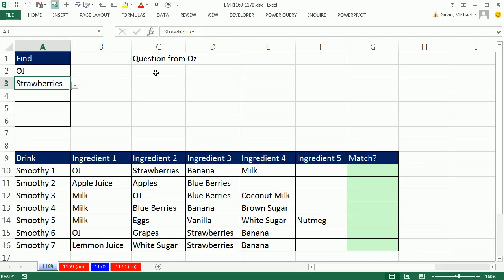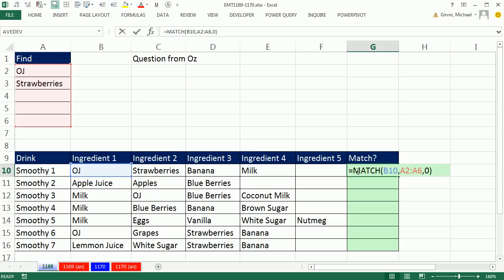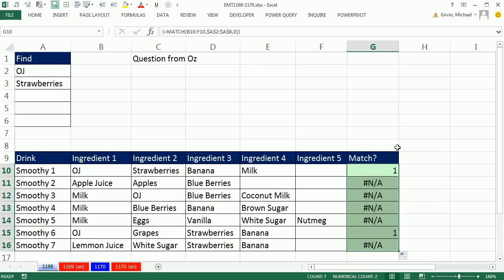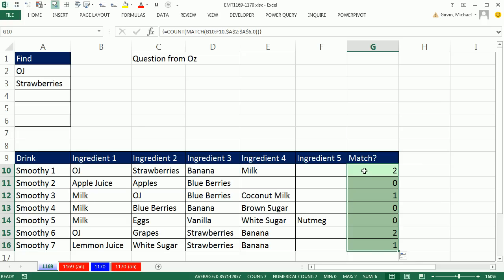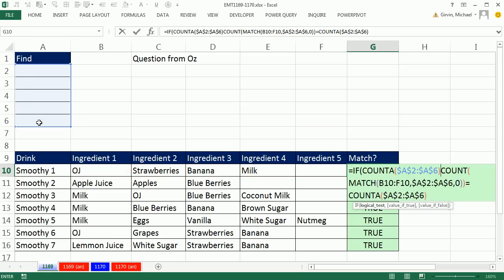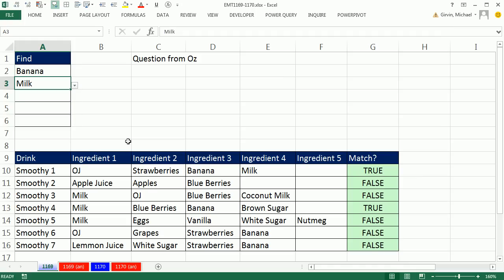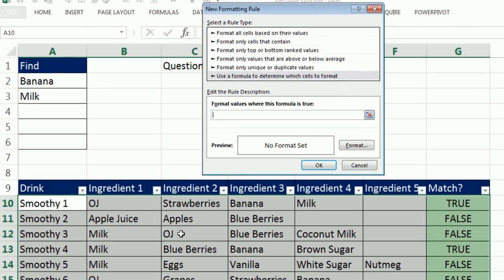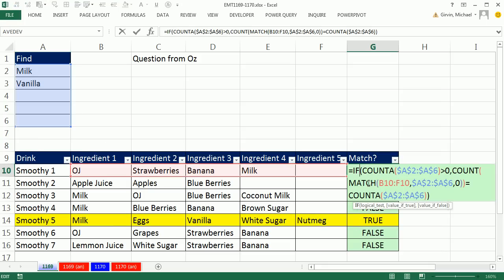Excel Magic Trick 1169: Are Items In Row In Master List? Filter & Conditionally Format To Highlight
See how to Match Ingredients for a Drink with the data base for all drink ingregients:
1. (00:13 minute mark) Problem Setup
2. (00:35 minute mark) MATCH Function to Compare Two Lists: The Row as a Relative Reference and the Master List (Locked Absolute Range). This demonstrates a Function Argument Array Operation, and Array Formula that requires Ctrl + Shift + Enter.
3. (02:36 minute mark) Rap COUNT around MATCH to count how many Matches.
4. (03:10 minute mark) Use COUNTA to count how many items we are searching for and compare it to COUNT result using comparative Operator, Equal Sign
5. (03:40 minute mark) Add IF and COUNTA to check to see when no items have been entered in Master List.
6. (05:15 minute mark) Filter To Filter List
7. (05:40 minute mark) Conditionally Format the Row when a Match is Made.